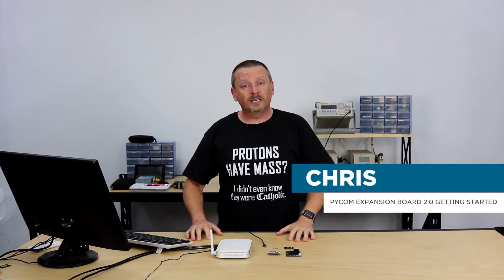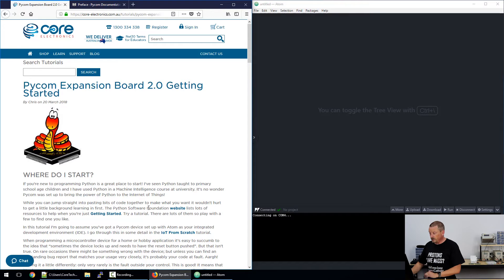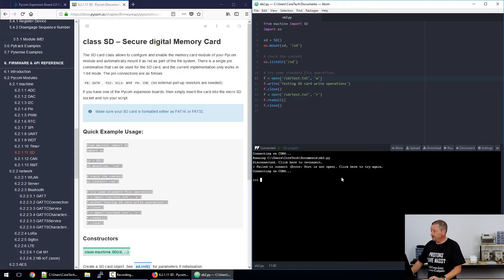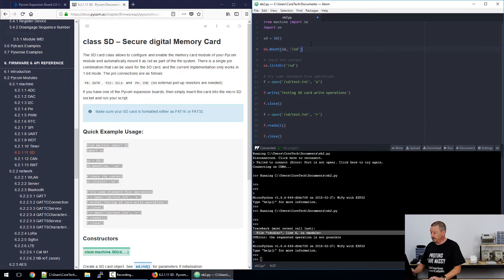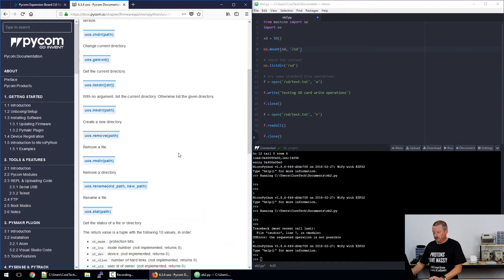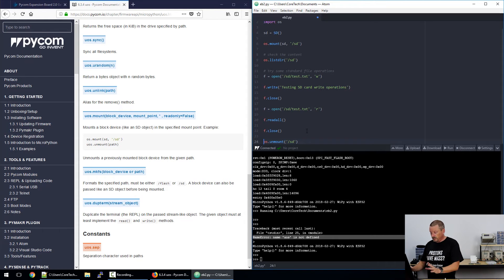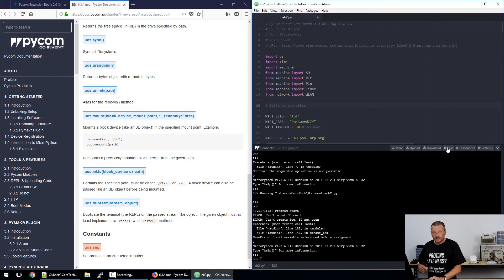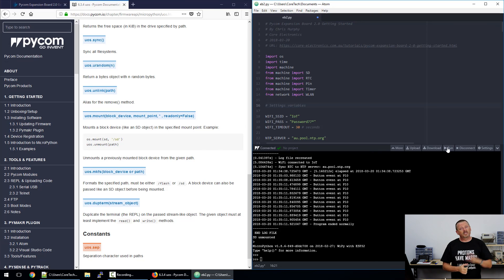Getting Started with Pycom Expansion Board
If you’re new to programming Python is a great place to start! I’ve seen Python taught to primary school age children and I have used Python in a Machine Intelligence course at university. It’s no wonder Pycom was set up to bring the power of Python to the Internet of Things!

While you can jump straight into pasting bits of code together to make what you want it wouldn’t hurt to get a little background learning in first. The Python Software Foundation website lists lots of resources to help when you’re just Getting Started. Try a tutorial. There are lots of them so play with a few to find one you like.

The full tutorial for this video (with images and step-by-step tips)